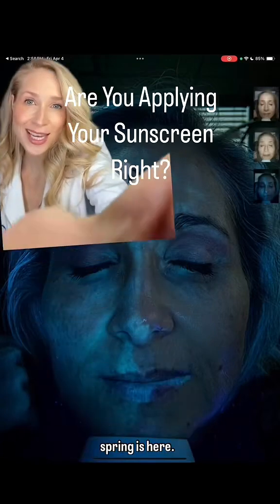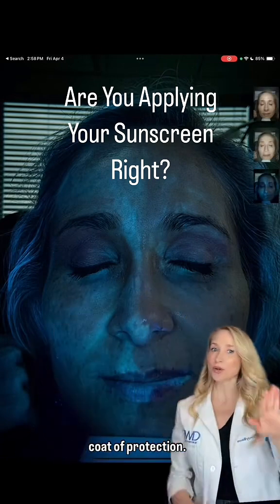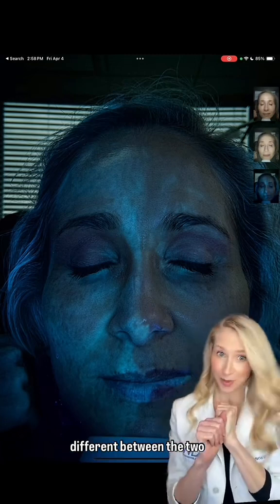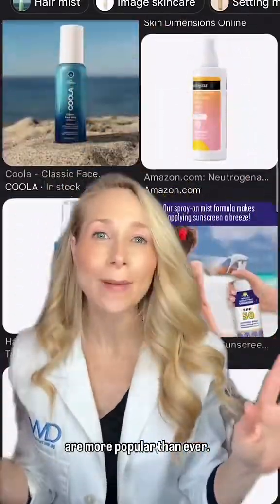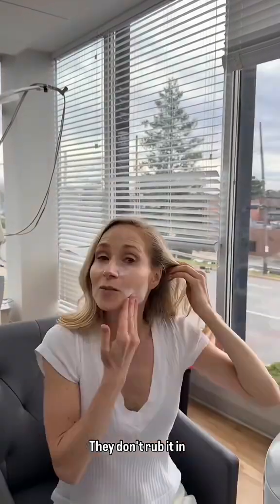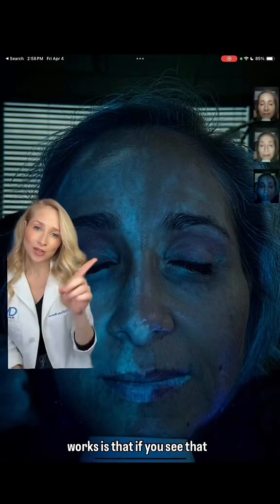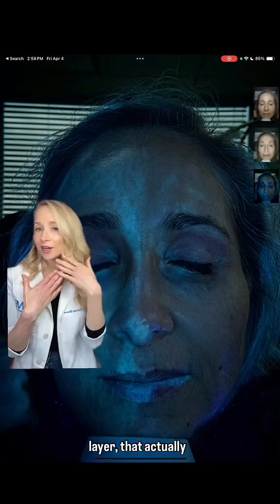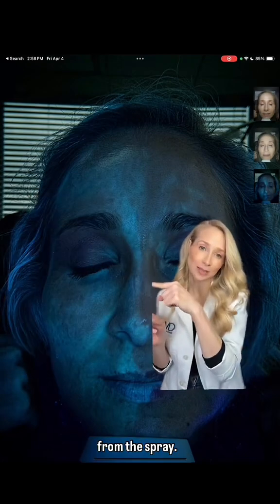Are You Applying Your Sunscreen Right Part 2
Are you applying your sunscreen the right way? Let me show you why it makes all the difference!

On one side of my face I’m using sunscreen mist the way most people use them. On the other side, I’m applying cream.

You can see the difference in coverage very clearly.  Here I’m using Canfield’s new Nexa, using the UV photography feature.  This doesn’t tell you how high your SPF is, but it does show you gaps in coverage- are you applying a nice, even coat of sunscreen.

Do you use a sunscreen spray or mist? If so, did this video change the way you might use it in the future?

Also, who hears Mr. Earl Watkins, my melodious cockatiel, in the background getting all worked up about sunscreen protection?